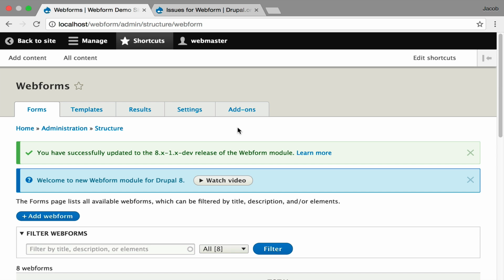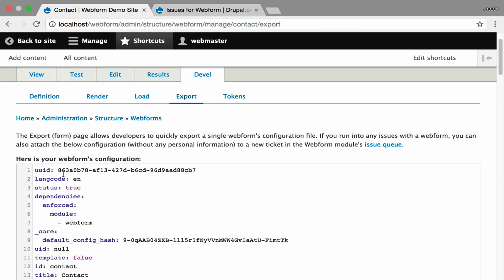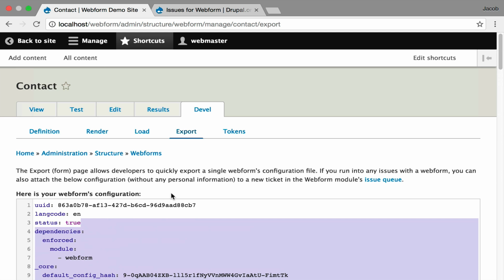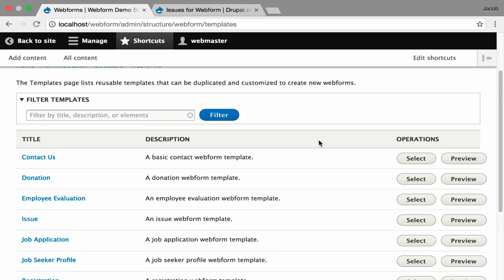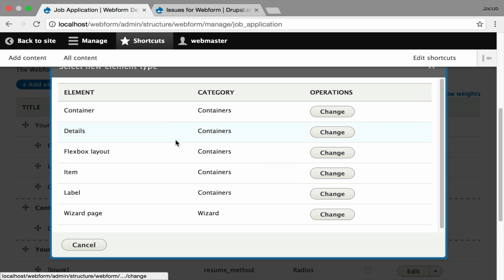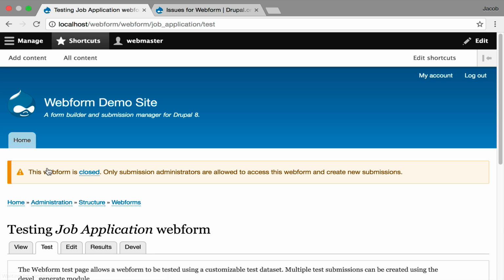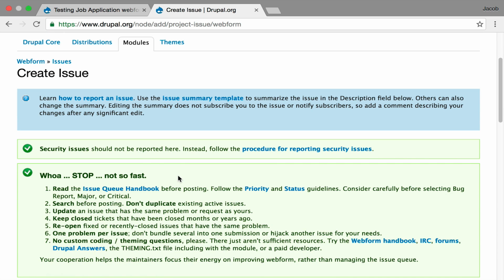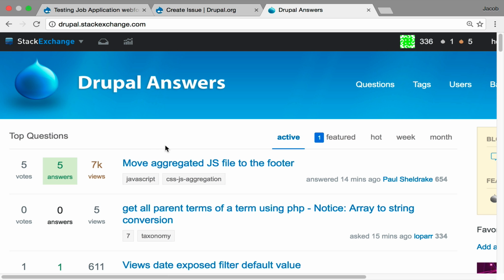Webform Help: Getting Help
This screencast walks through getting help with the Webform module.